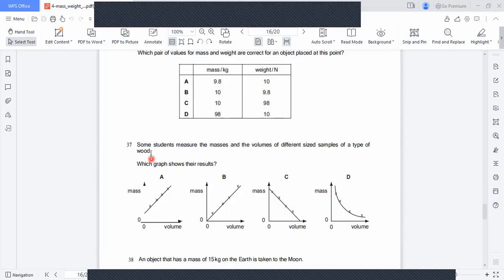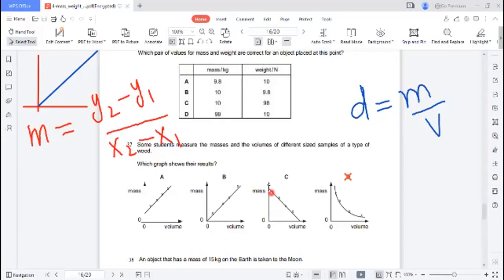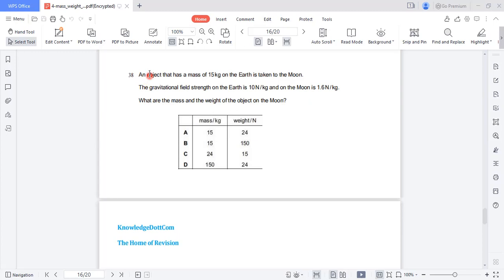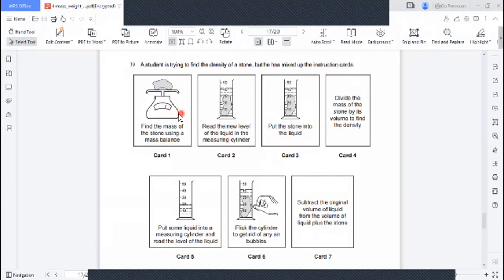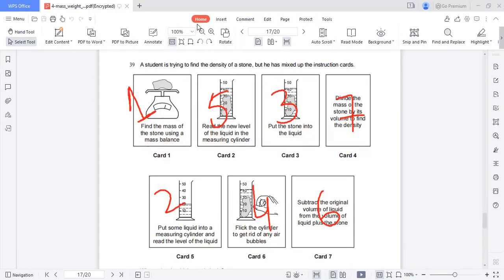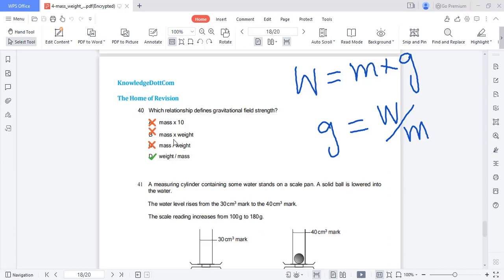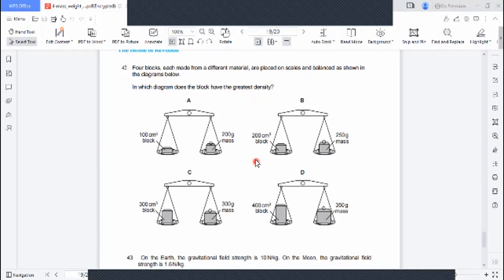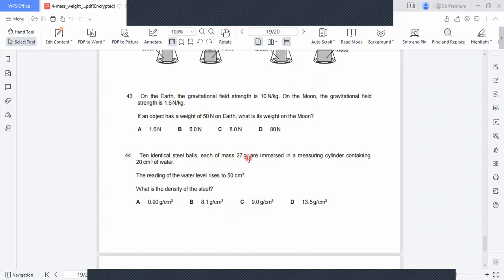Week No:4 Lesson: (7/8)